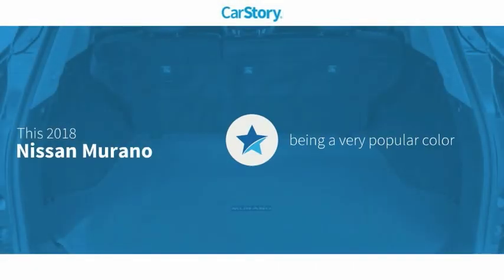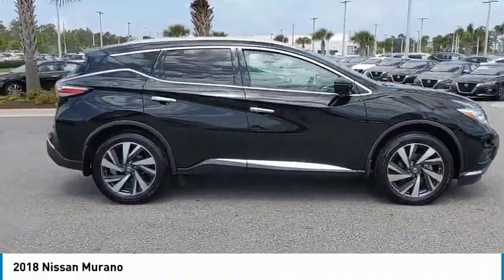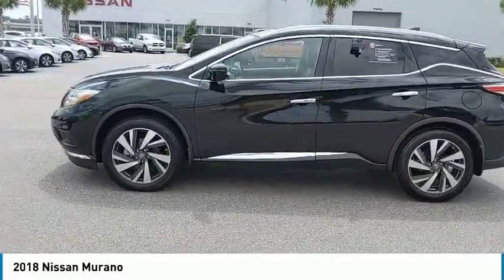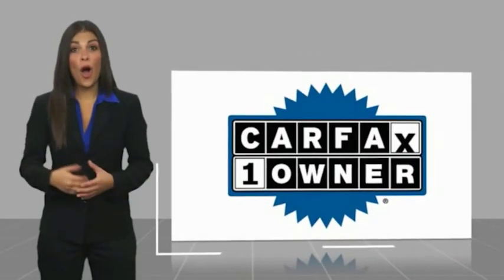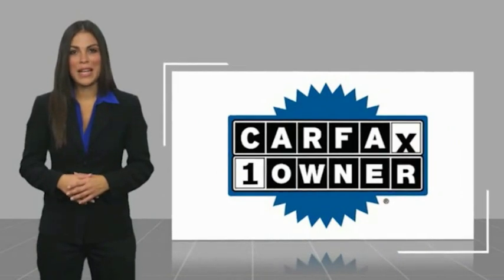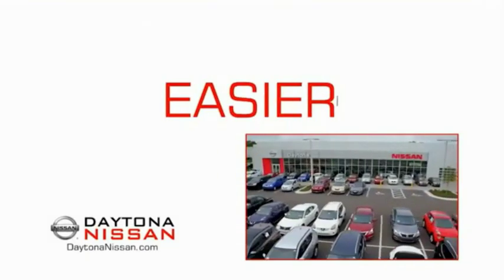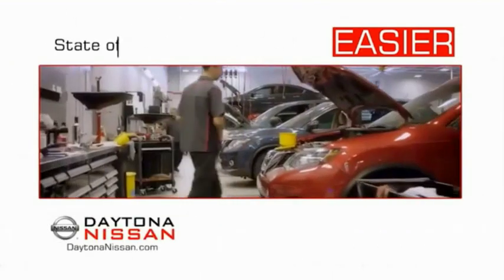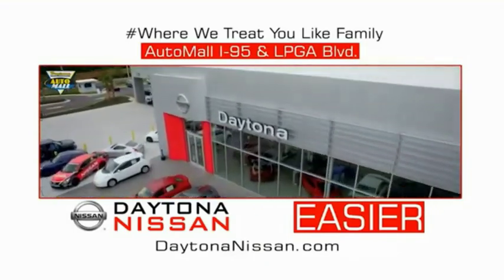2018 Nissan Murano Daytona Beach Florida PB8914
2018 Nissan Murano

Daytona Nissan
950 North Tomoka Farms Rd.

This 2018 Nissan Murano that includes the following Features & Options: CVT with Xtronic. Clean CARFAX. Odometer is 7337 miles below market average! Recent Arrival! 21/28 City/Highway MPGAll of our vehicles are ASE Certified inspected so you can buy with confidence. Daytona Nissan at the Daytona International Automall. WE MAKE IT EASIER! Proudly serving Daytona Beach, Palm Coast, Port Orange, Deland, Deltona and beyond, there are numerous reasons to choose Daytona Nissan: professional and courteous sales staff, Nissan Certified technicians, and financial experts all with the single focus of addressing each of your needs with the utmost respect, care and attention to detail. If you're looking for a new vehicle, we have a great selection of brand new Nissan models including Altima, Rogue, Titan and many more. If you need a pre-owned vehicle, there are plenty of used and certified pre-owned Nissan models, as well as models from other makes like Honda, Ford, Mazda and more.